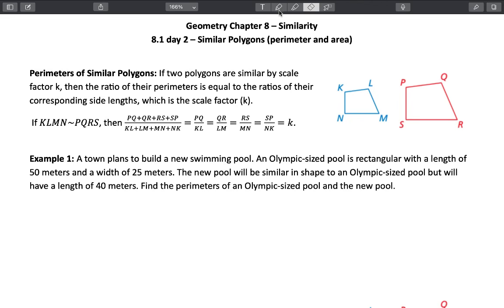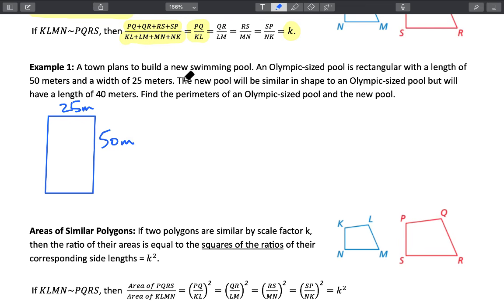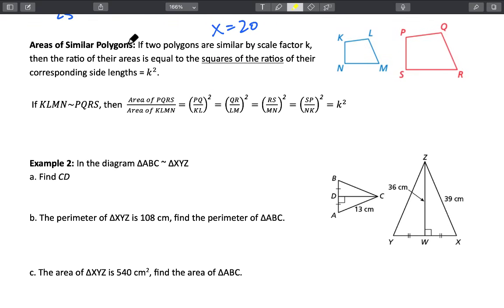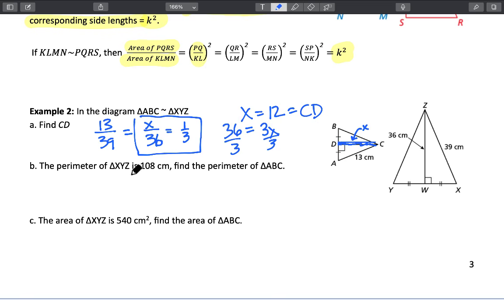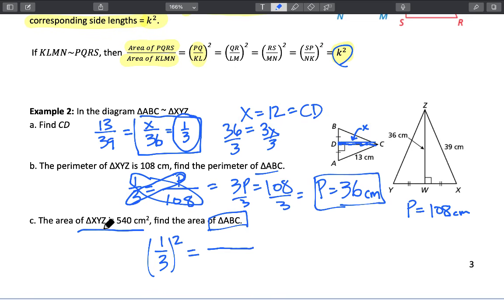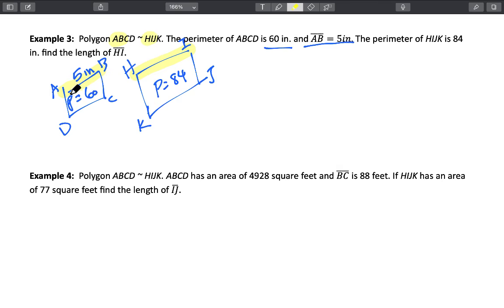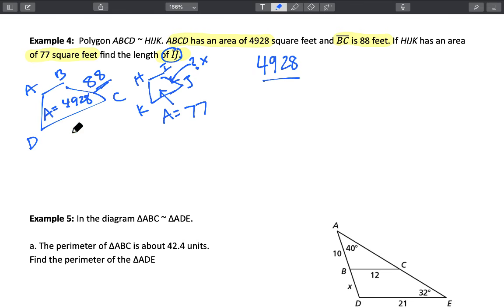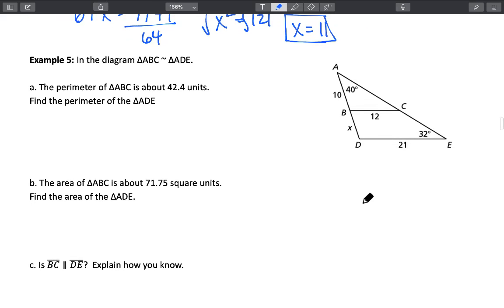BIGeo 8.1day2 video notes